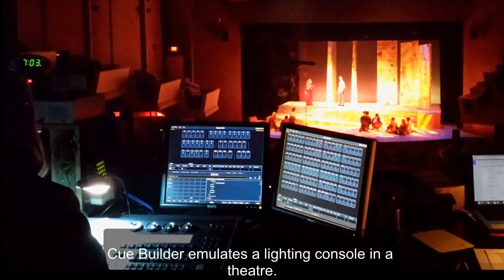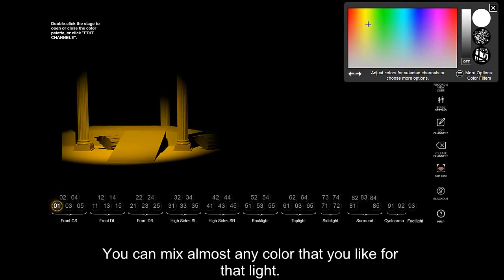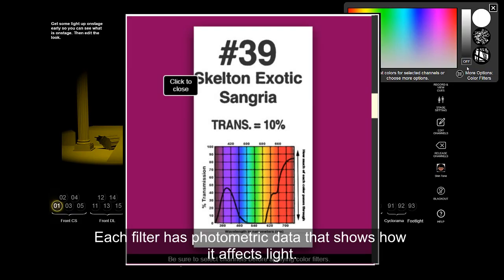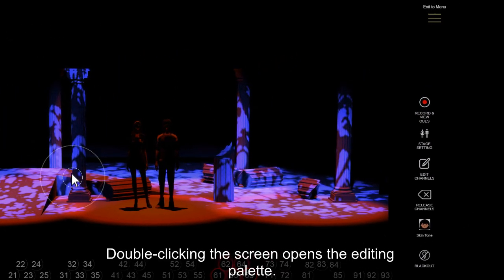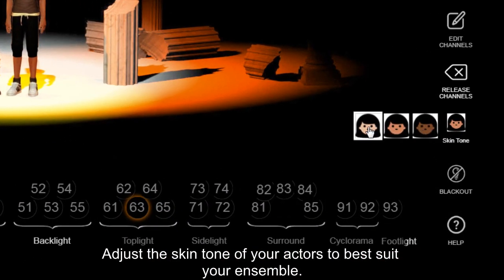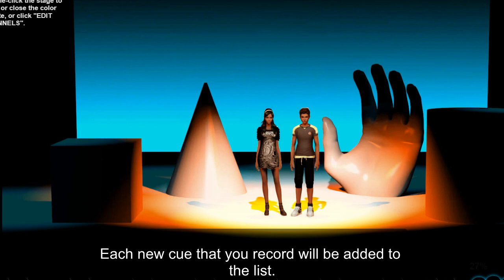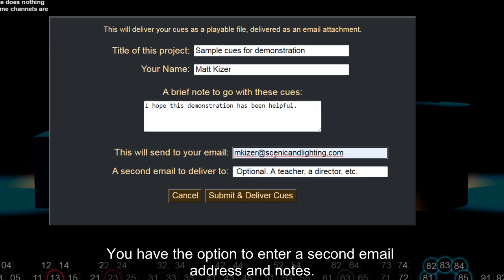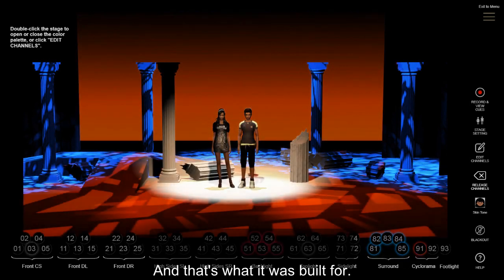Cue Builder Light Lab Demonstration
This video demonstrates how to operate the Cue Builder Light Lab available